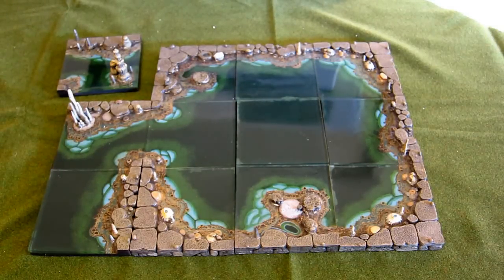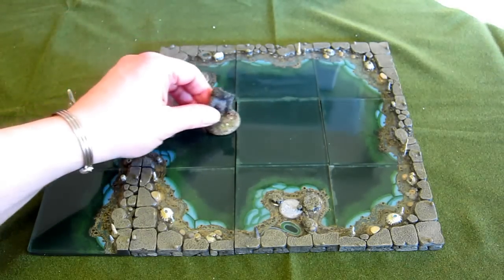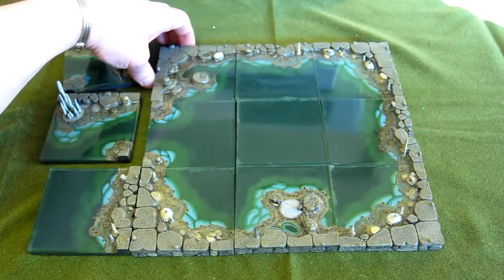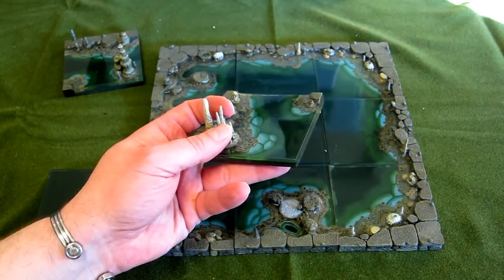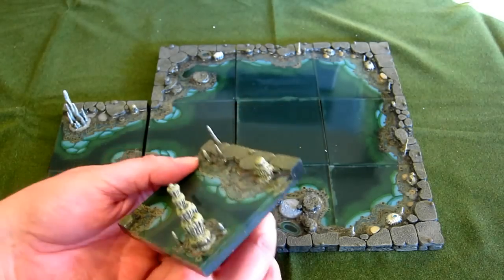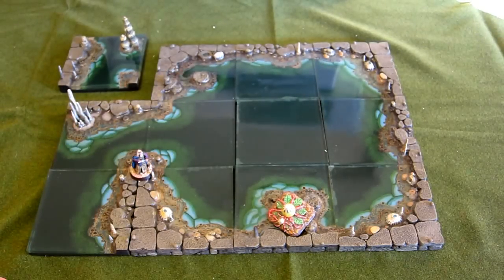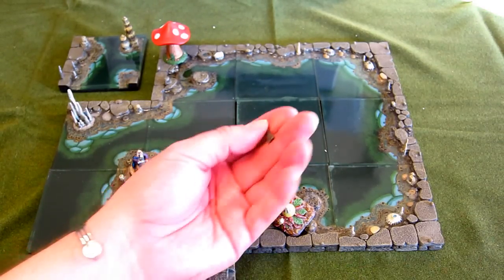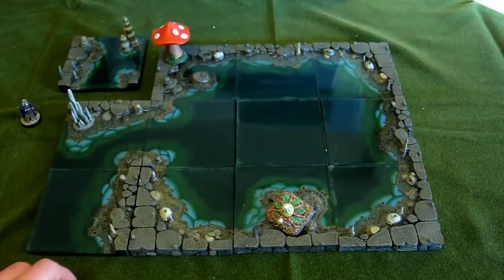in HD - Dwarven Forge - Cavernous Lake Set - Hands on Review with dungeon ideas & set-up options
In this video I show you all the pieces in the Dwarven Forge Cavernous Lake Set.
I have over 30 sets of fantastic Dwarven Forge Master Maze sets.
This video is one in a series of videos I have made covering the Dwarven Forge Cavern Sets. These videos will cover - Cavernous Passage Set, Cavern Set, Lake Set, River & Walls Set and a Limited Edition 'Den of Evil: Hellscape Set'. These will be shown 'solo' as well as in combination with other sets.